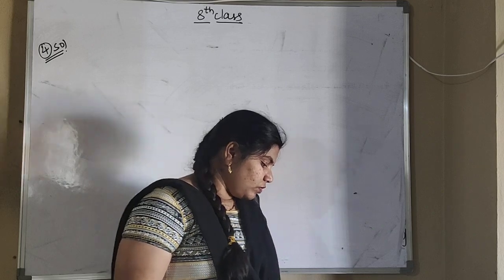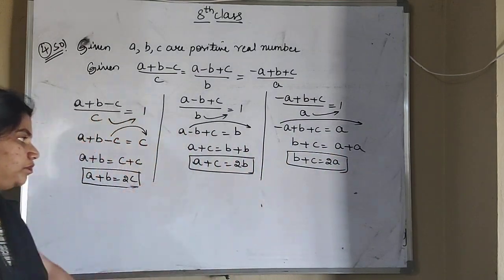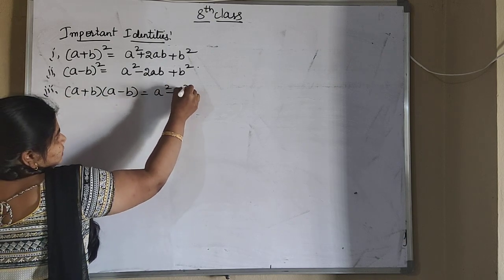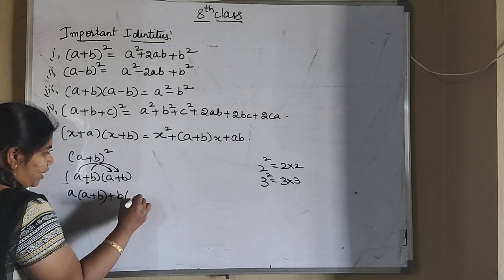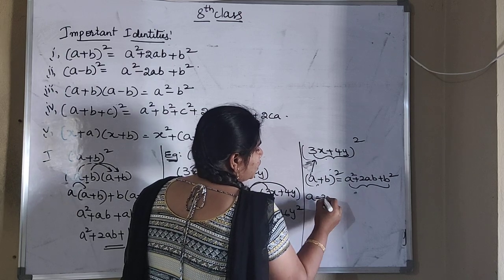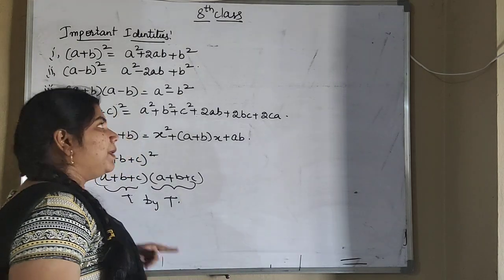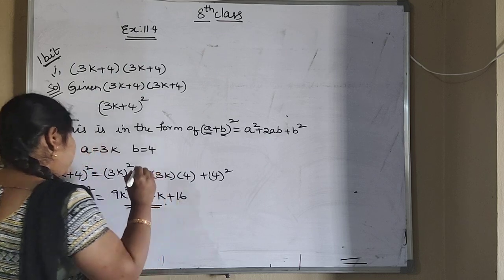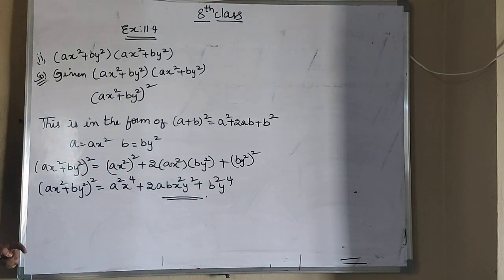algebraic expressions 8th class